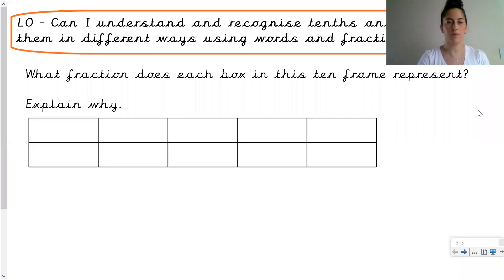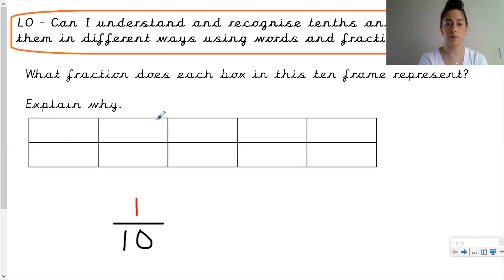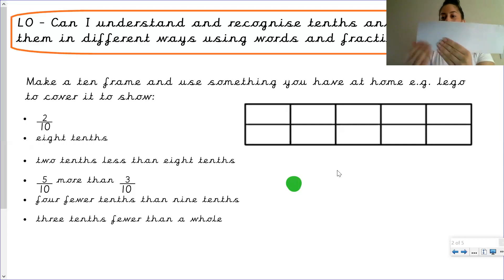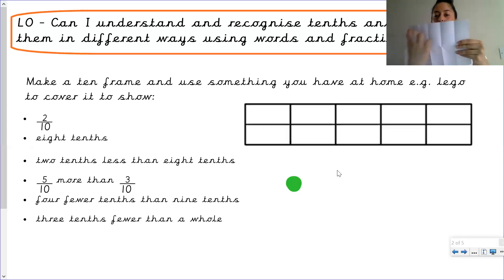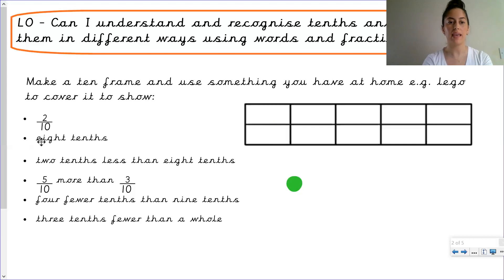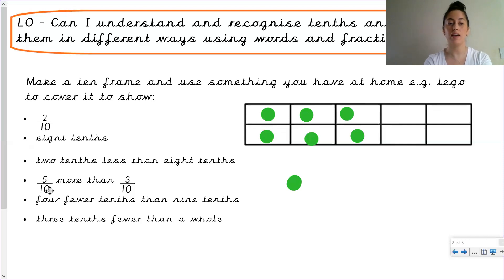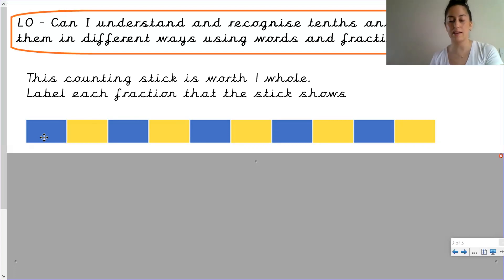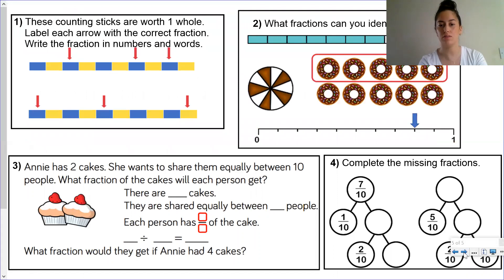Year Three Maths - Week Two - Lesson Two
In this video Miss Aminpour will be showing how to recognise a tenth fraction.